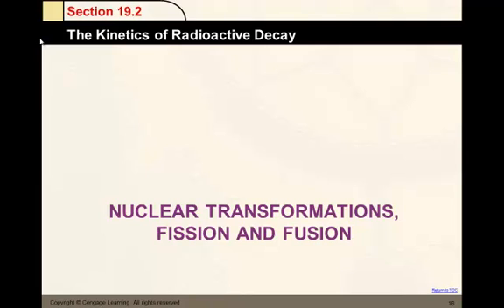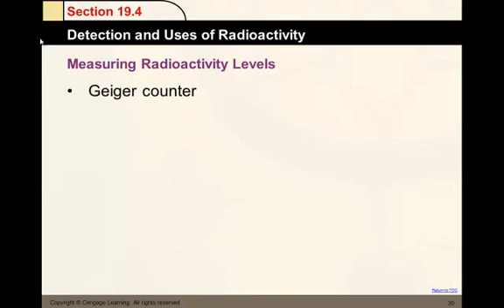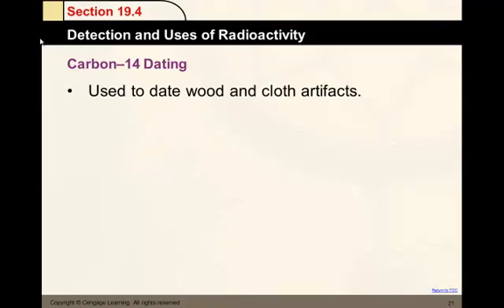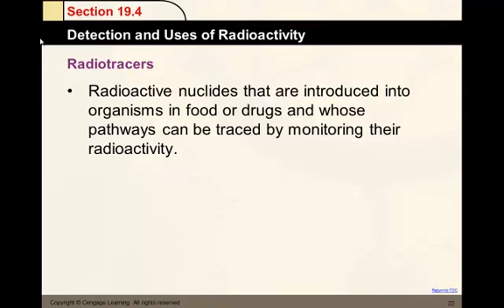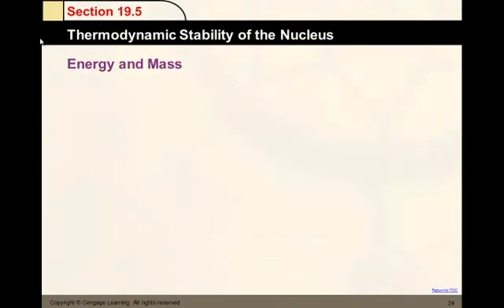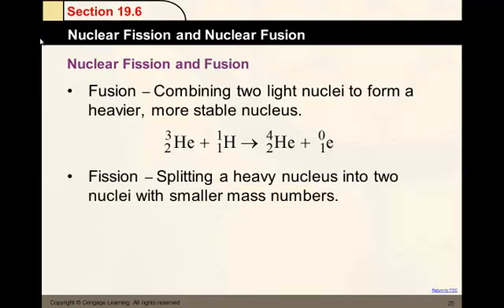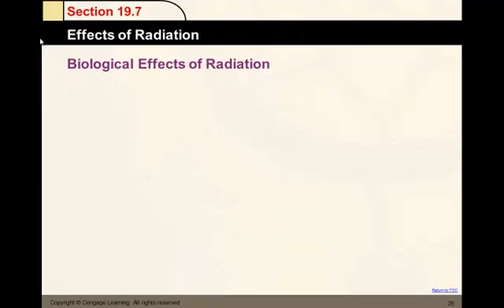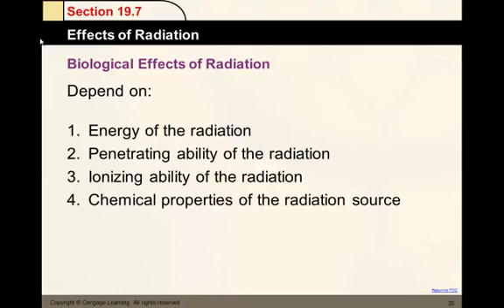AP Chemistry Chapter 19 -- Fission and Fusion